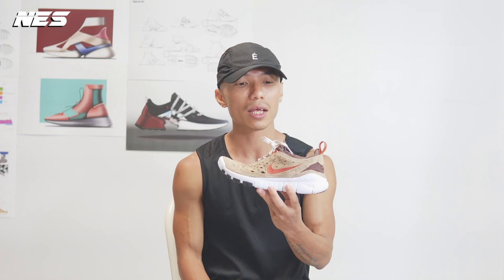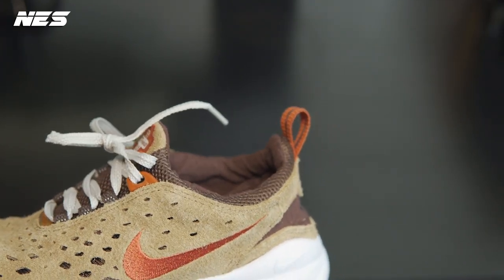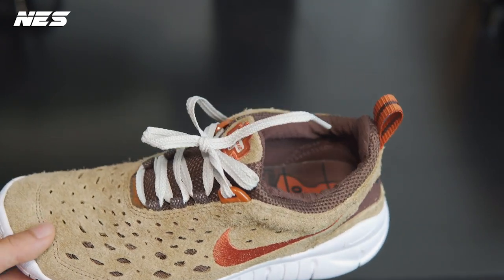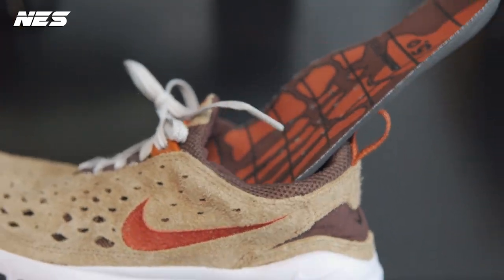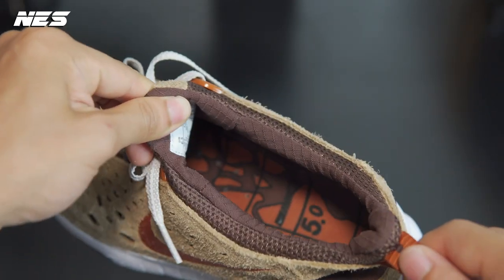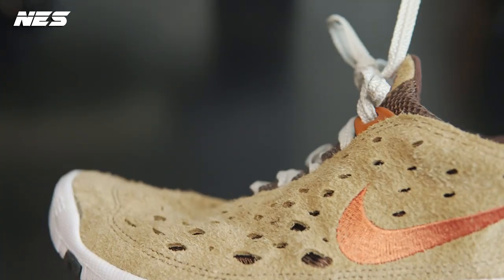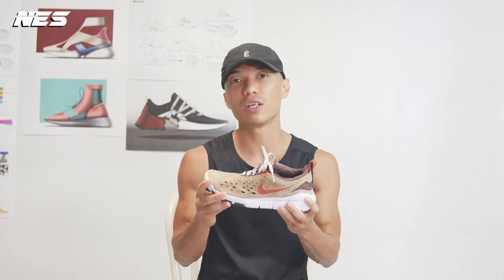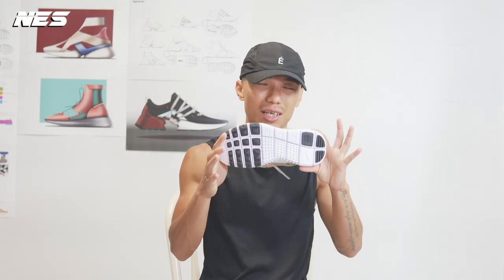Short Guy (5'3'') How To Style Nike Free Run Trail l Reviews And Haul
I created 2 different looks with his trail running shoes. I would like to prefer half a size up for this shoes.